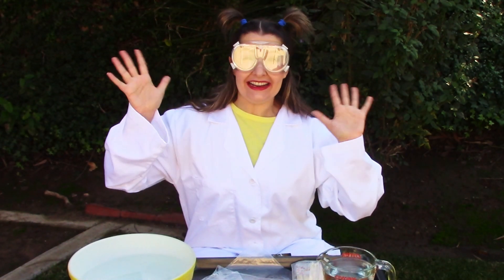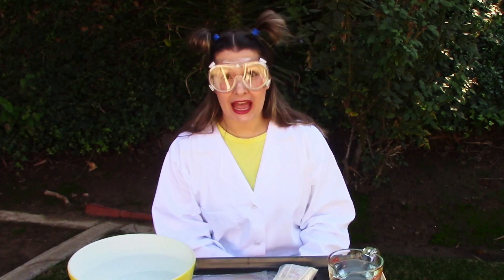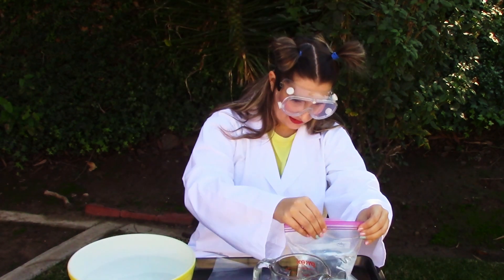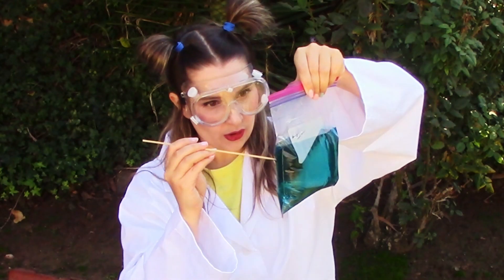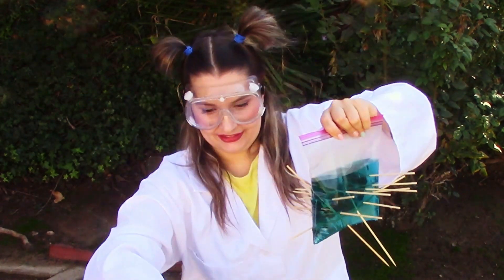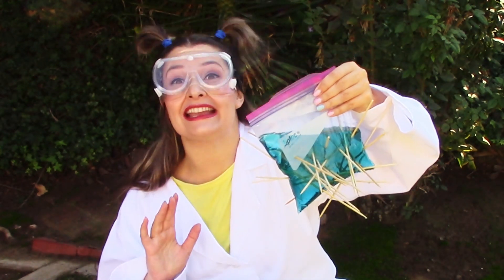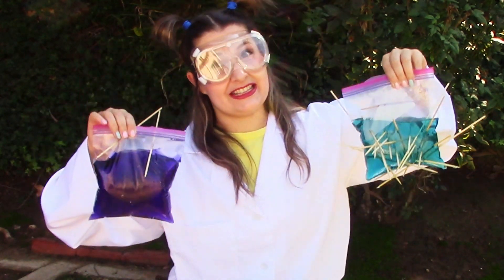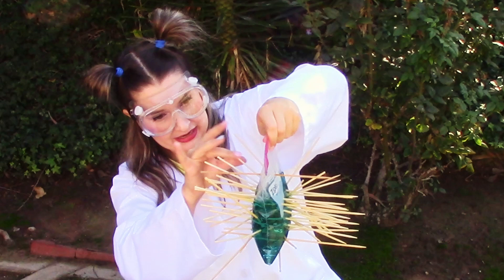POKE THE MAGIC BAG SCIENCE EXPERIMENT With Jukie Davie!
Jukie Davie makes a magic bag!

Join Jukie as she teaches you all about polymers as she makes a magic bag using the following materials: zip up bags, sharp skewers or bamboo sticks, water, and food coloring. Polymers are made up of molecules that repeat themselves over and over again until they create a chain. Plastic is made up of polymers, which creates a seal around the opening where the skewers have punctured the bag with water. That’s why the water doesn’t leak. Science!!